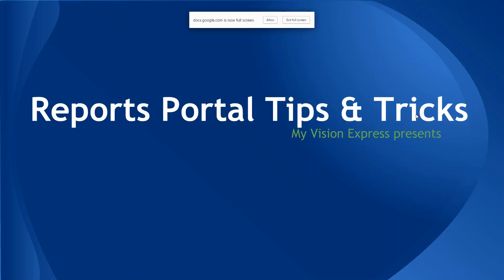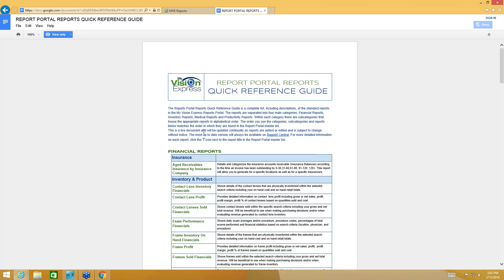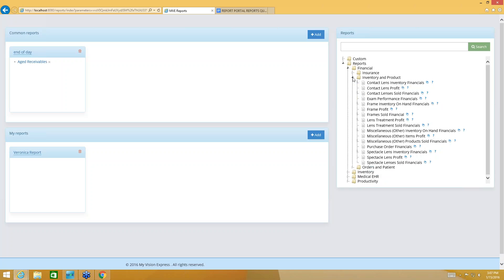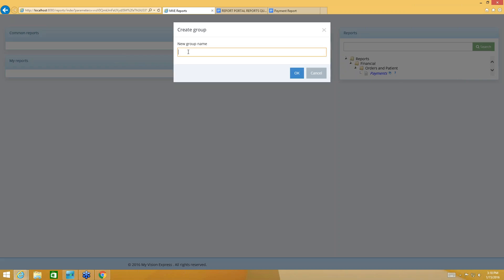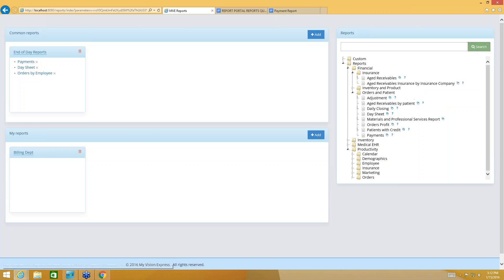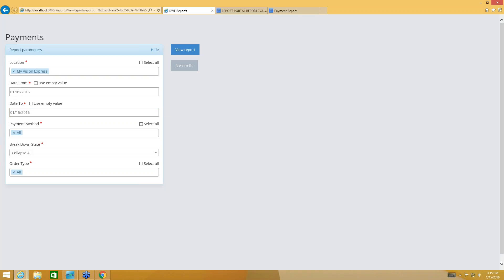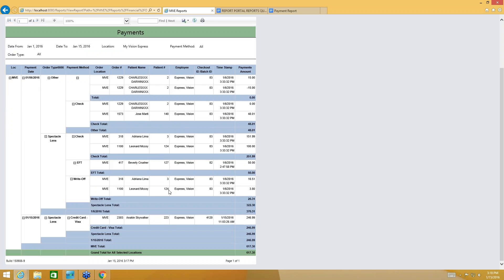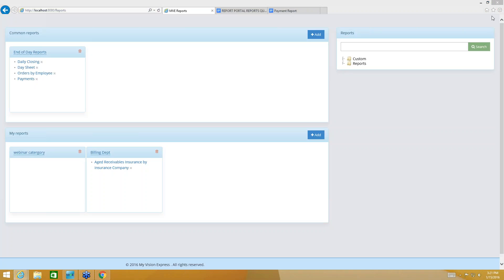My Vision Express®: Reports Portal Tips and Tricks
In this My Vision Express webinar, we provide tips and tricks on using the Report Portal feature in our optometric and ophthalmic software.